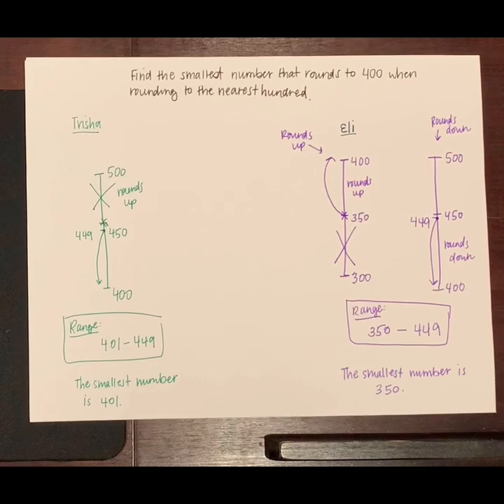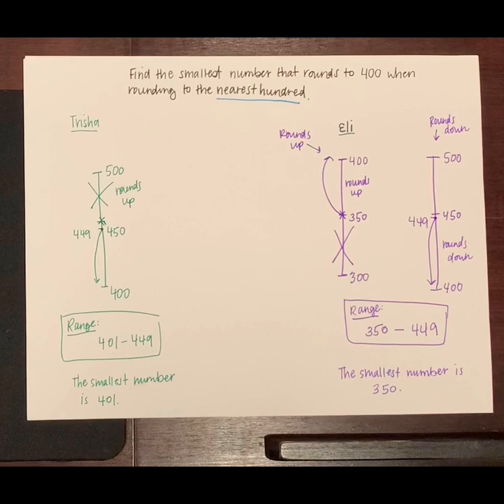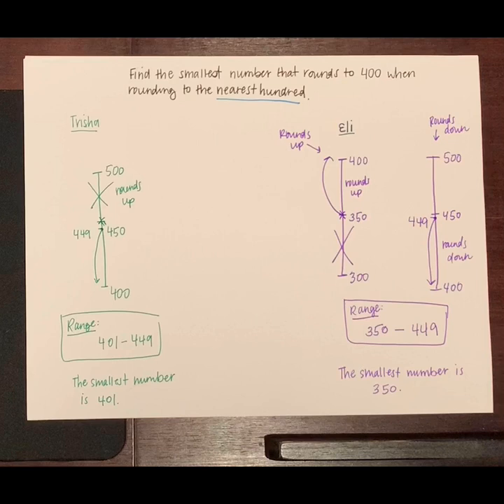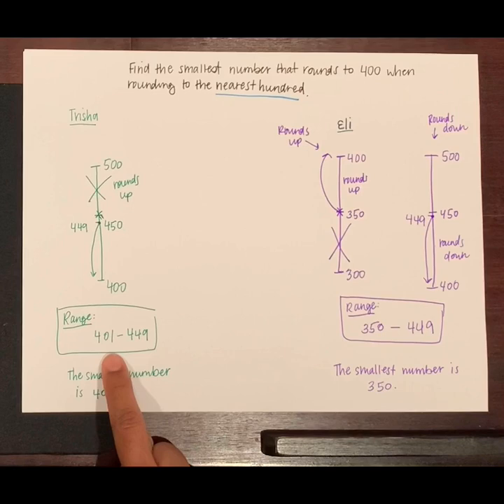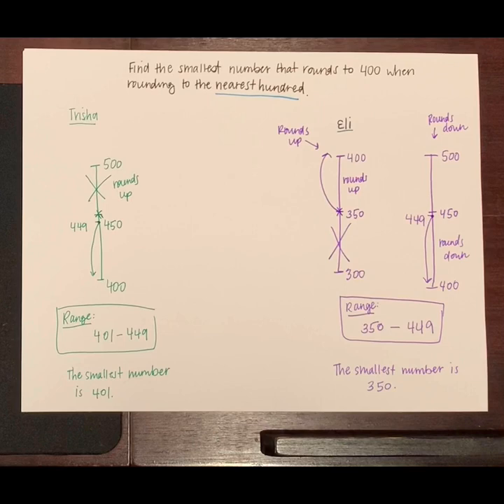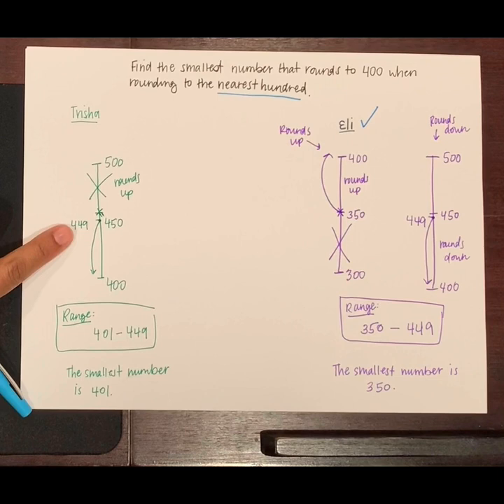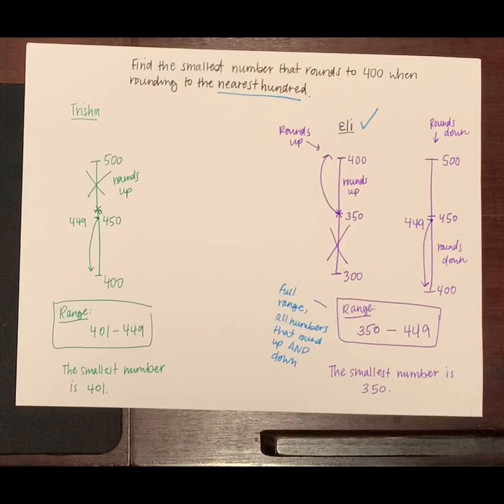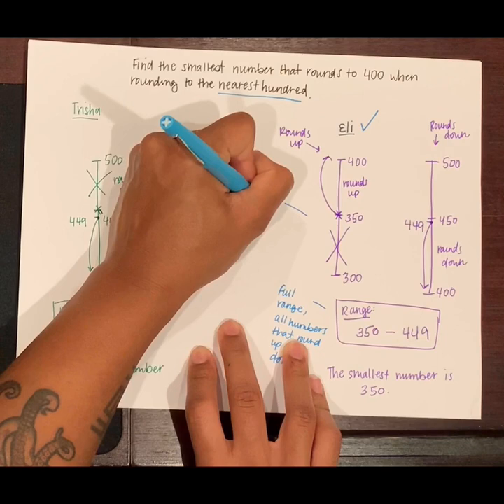3G U3L4 Misconception